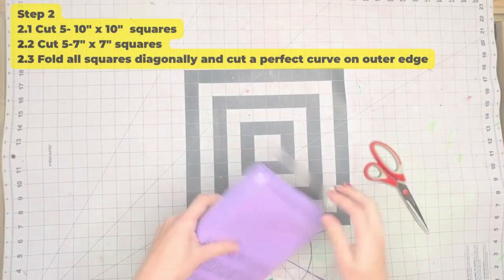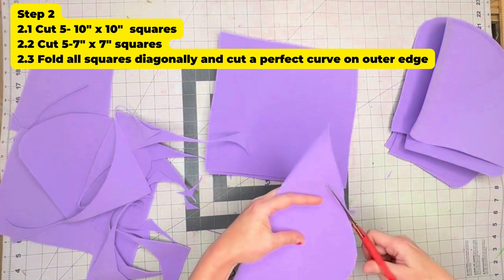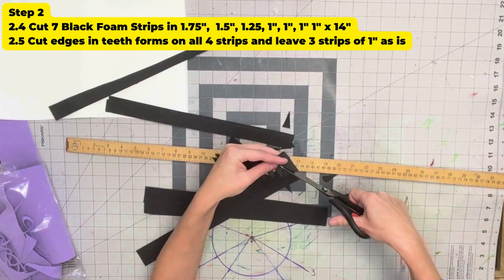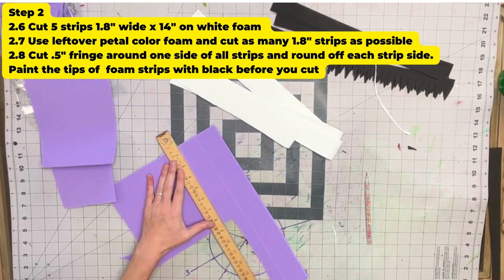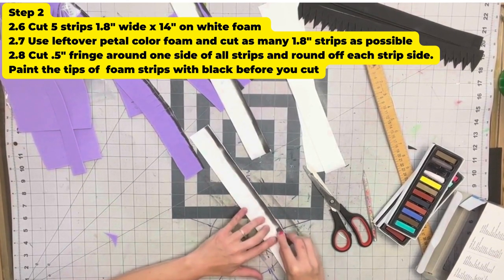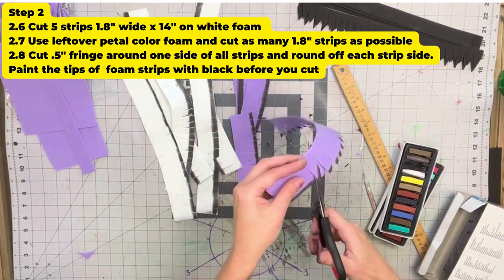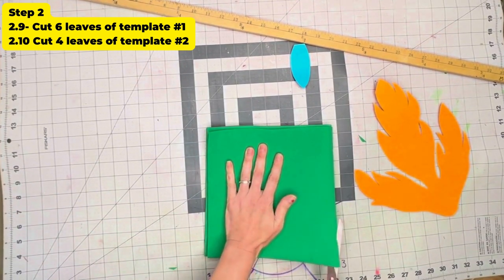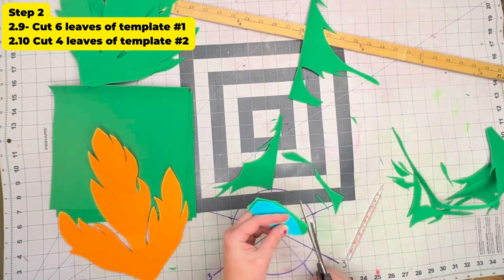How to make a Giant Anemone Tutorial video Part 2- Cutting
Full Course Description:
Embark on a captivating journey through our comprehensive online tutorial, where you'll learn the intricate process of creating a mesmerizing Giant Anemone flower. This step-by-step course delves into the art of cutting, painting, thermoforming, and assembling the petals, leaves, and bud to bring this exquisite flower to life.

Link to Free Membership On Flower Craft Academy Here (FREE videos, instructions and Templates)

Before delving into the creative process, prepare a clean and organized workspace, ensuring you have ample room to bring your Giant Anemone flower to life. Gather all the materials conveniently provided in your kit, ensuring you have everything needed to complete the project. The kit includes foam petals, leaves, and bud pieces, along with templates for precise cutting. For tools, you'll need scissors, a crafting knife or pen (available for purchase), a ruler, a heat gun, an iron or flat hairstyler, craft paint or pastels (or any preferred paint medium), needle-nose pliers, and a glue silicone gun or craft glue 369 (also available for purchase). With everything in place, you're ready to embark on your creative journey.

Utilize the templates provided in your kit to cut out the foam pieces for the petals, leaves, and central bud of the Giant Anemone flower. For precise results, it is recommended to use cardstock as a base for the templates. Follow the instructional videos closely as they guide you through the process of cutting out the foam pieces with precision, ensuring accurate and realistic shapes.

Unleash your artistic skills as you bring vibrant colors to the foam pieces of your Giant Anemone flower. Using the tutorial videos as a guide, paint the petals, leaves, and bud pieces, replicating the colors and patterns seen in the demonstration. Feel free to explore different paint mediums, such as craft paint or pastels, to achieve your desired effect. Let your creativity shine through as you infuse life and vibrancy into your creation.

Embrace the transformative power of heat as you use your heating tool (heat gun, iron, or flat hairstyler) to thermoform the foam pieces. Through controlled heat application, mold the petals, leaves, and bud to create natural curves and contours. The tutorial videos will guide you through this fascinating process, allowing you to add depth and realism to your Giant Anemone flower.

Now comes the exciting part—bringing all the individual components together to create your stunning Giant Anemone flower. While the petals and leaves of the Anemone are not wired, they are carefully assembled by securely gluing them together. Additionally, use wires for the leaves and wrap all the strips to create the focal bud of the Anemone. To ensure structural integrity, utilize floral tape, giant floral tape, and a glue gun. Finally, place all the pieces onto the bendable 39" long PVC/aluminum pipe, which serves as the giant stem, allowing your creation to stand tall and graceful.

By following each step of this comprehensive tutorial, you'll acquire the skills and knowledge necessary to create a captivating Giant Anemone flower. From setting up your workspace and gathering materials to cutting, painting, thermoforming, and assembling, this course will empower you to craft a remarkable floral masterpiece. Display your completed Giant Anemone flower with pride, marveling at the beauty and elegance you've brought to life through your creativity and dedication.